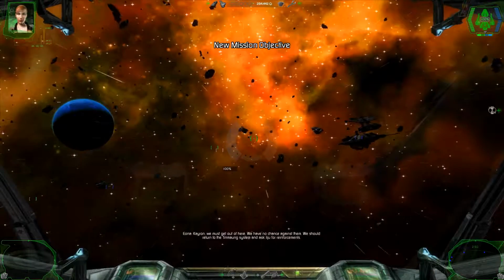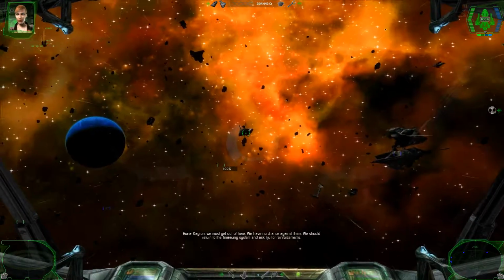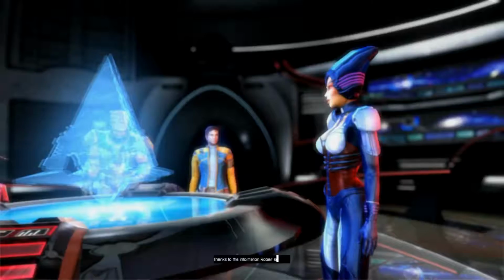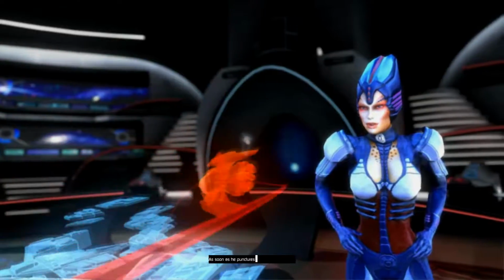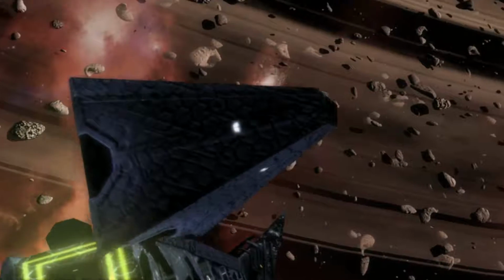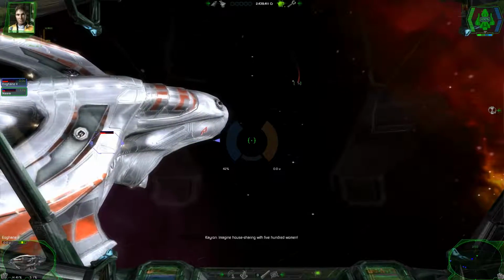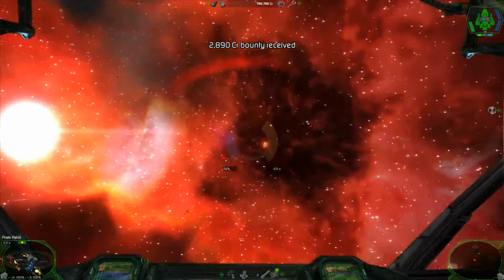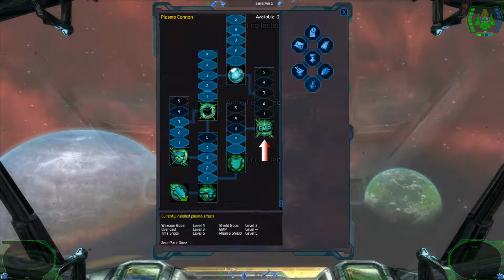Cheap PC Game: Darkstar One Review